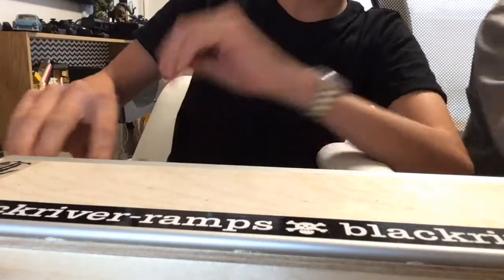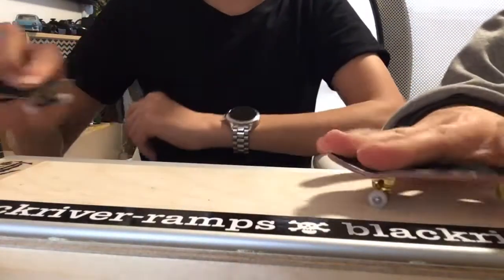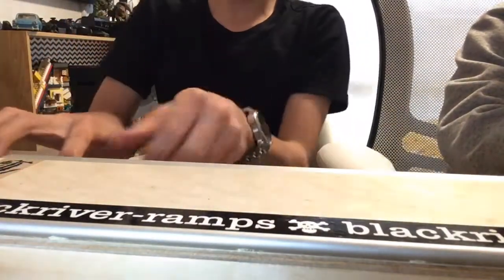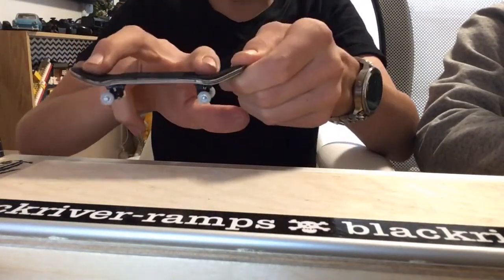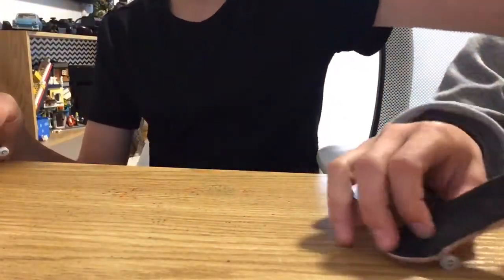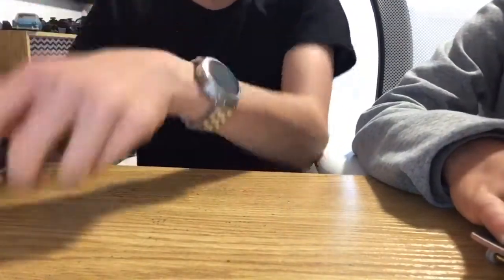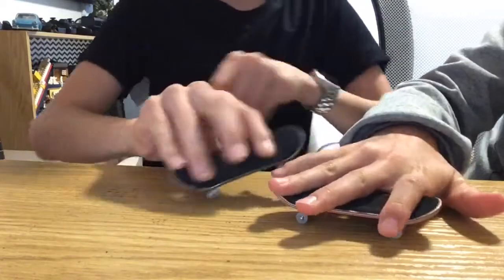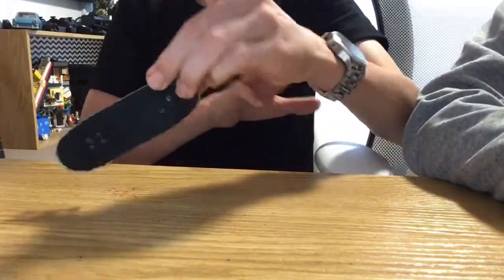How to 50-50 and nolie flip with my friend